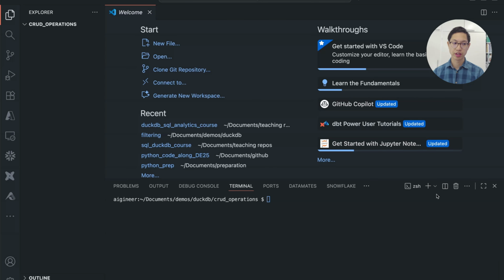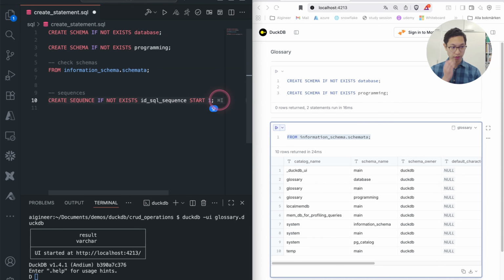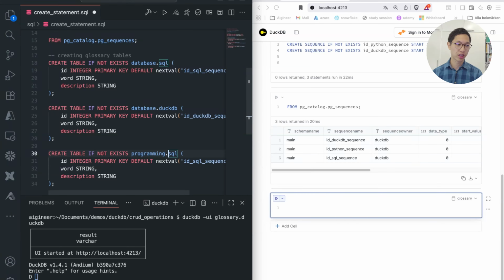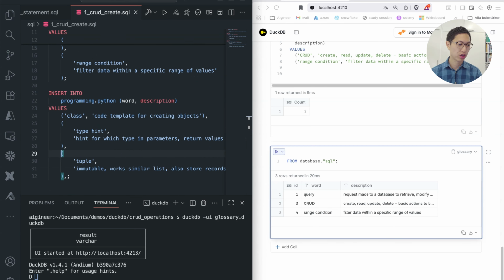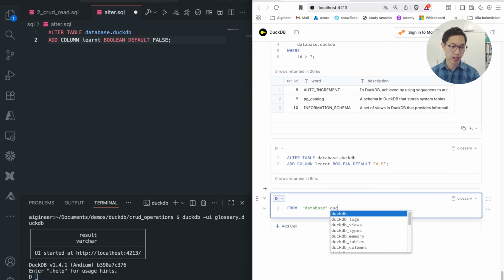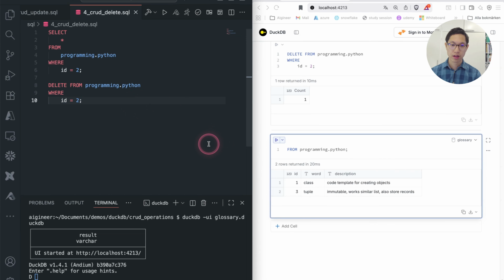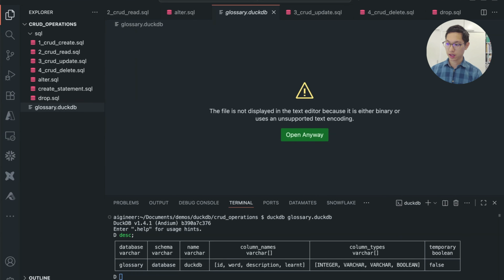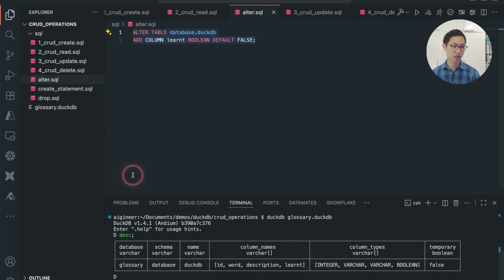SQL analytics course with DuckDB - CRUD operations tutorial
In this hands-on tutorial, we explore CRUD operations in DuckDB using Visual Studio Code. We'll learn how to create, read, update, and delete data within a glossary application. The video walks through creating schemas and tables, inserting data, performing updates, and executing delete operations using SQL. We'll also discuss auto-incrementing IDs, alter statements, and handle errors encountered in DuckDB's local UI. By the end of this video, you'll gain a thorough understanding of CRUD operations in DuckDB and be ready to tackle more complex data operations.

00:00 Introduction to CRUD Operations
00:57 Setting Up the Environment
01:09 Creating SQL Scripts
03:10 Defining Schemas and Sequences
07:24 Creating Tables
11:40 Inserting Data
16:59 Reading Data
17:31 Introduction to SQL Read Operations
17:54 Filtering Data in SQL
18:48 Updating Database Schema
20:30 Updating Data in SQL
24:00 Deleting Data in SQL
26:50 Dropping Tables and Schemas
29:33 Debugging and Error Handling
35:08 Conclusion and Summary